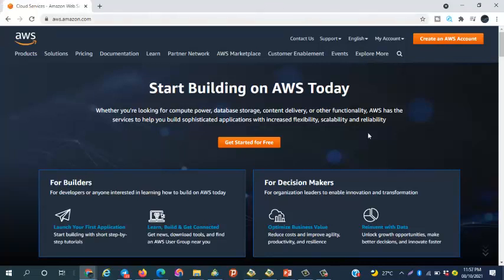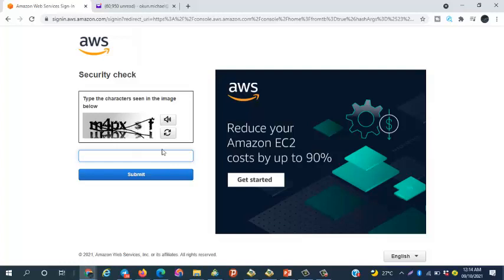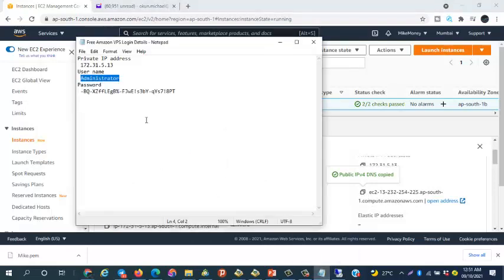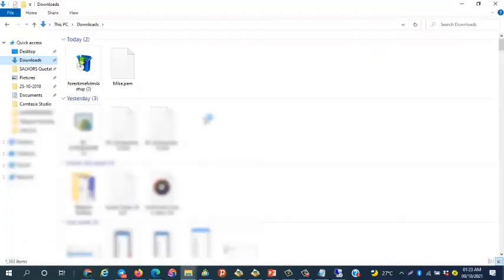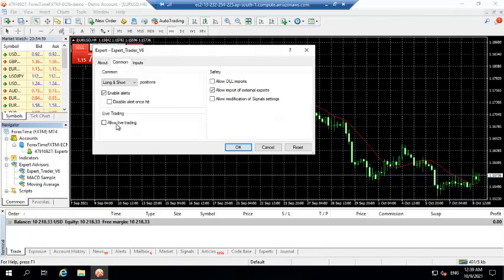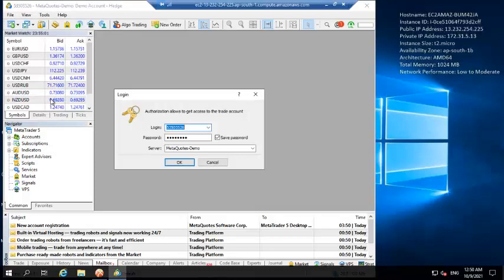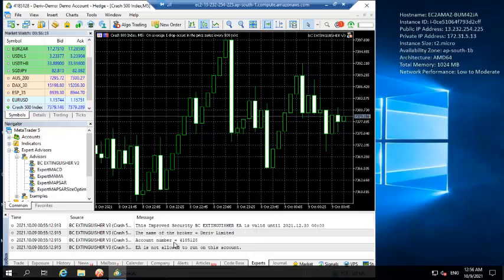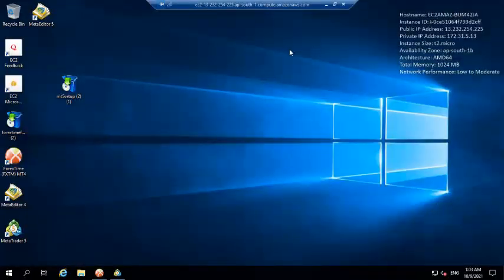FREE VPS SETUP FOR MT4/MT5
Expertroborex MikeMoney Fx Describes Details of How To Setup Free Virtual Private Server, VPS For Mt4 & Mt5. Mike Money Fx Shows Amazon Free VPS Installation and Registration Process In Minutes. Expertroborex Helps To Setup Free VPS at Absolutely No Cost. Enjoy Your Free Sailing To The Land Of Wealth.

Do you want to finally increase your income without additional work?
Making money without working is easier than ever with Expert Forex Academy.
✅► Join Our Academy!!! Receive Trading robots, Indicators, Strategies & Lifetime Mentorship for free 24h/7 days a week. And learn how to become successful independent full-time trader (Learn everything you need to know about forex,stocks,indices trading & strategies)